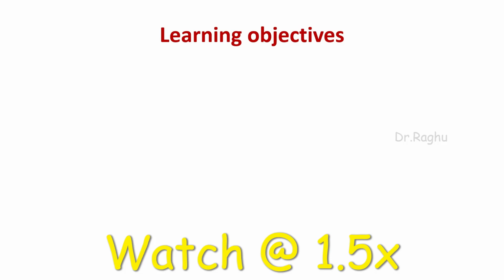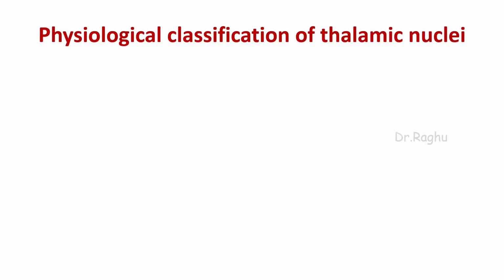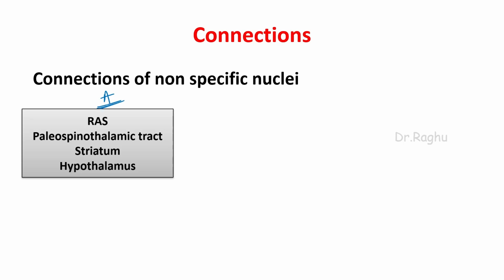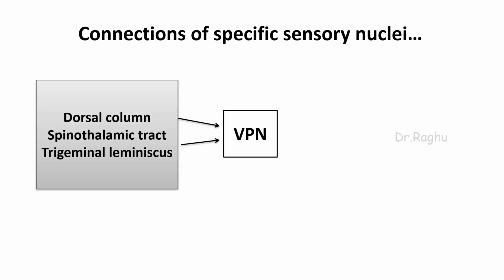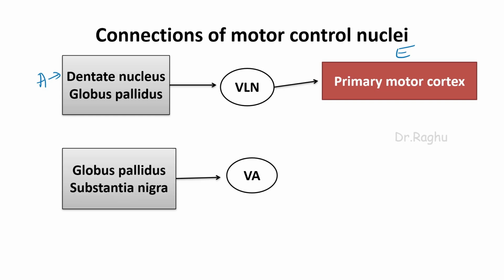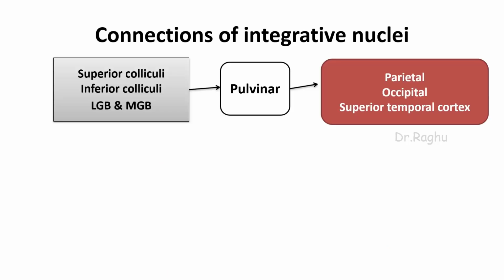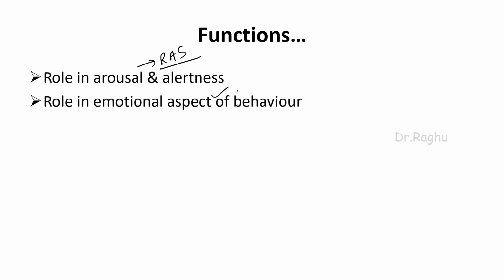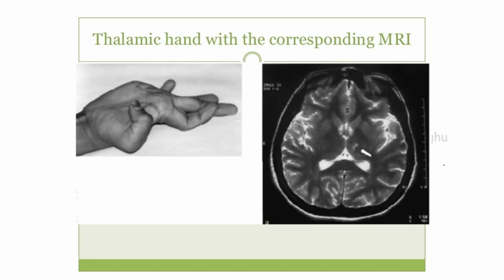Thalamus - Nuclei , connections , functions & thalamic syndrome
In this video I discuss the thalamus under the following subheadings :
1. Anatomical classification of thalamic nuclei
2. Functional/physiological classification of thalamic nuclei
3. Connections (affarents & efferents of thalamus)
4. Functions of thalamus
5. Clinical - Thalamic syndrome